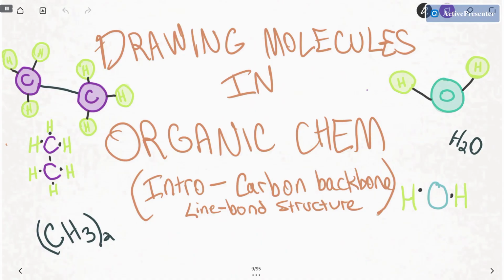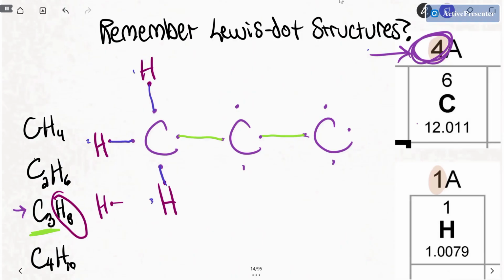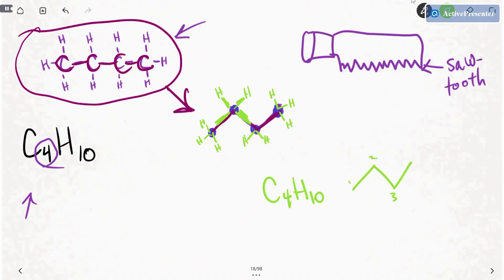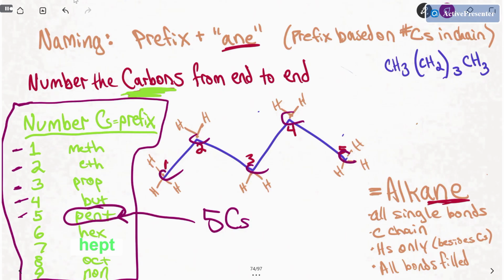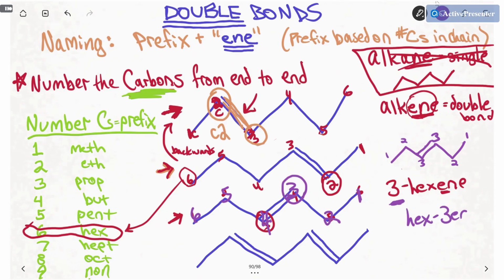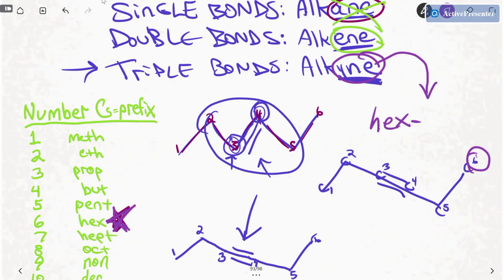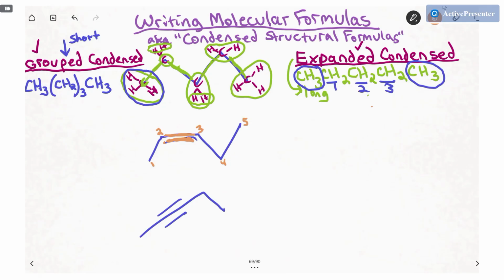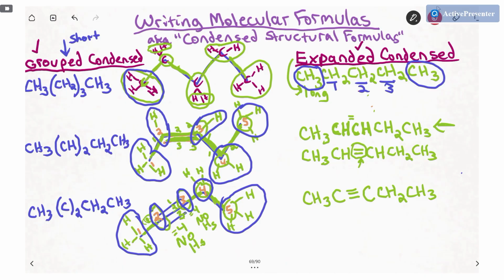Intro Organic Chem: Drawing PART 1 - Naming structures, Alkanes, Alkenes, Alkynes, Lewis Dot review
This is what you need to know at the beginning of Organic Chemistry I:
Drawing the skeletal structures of carbon molecules (hydrocarbons), how to name them, writing condensed molecular formulas, starting with a refresher in drawing Lewis Dot structures from Gen Chem.
This is part one to start you off. Part two will build on top of this.

Any questions, leave in comments!

for more materials! FREE!